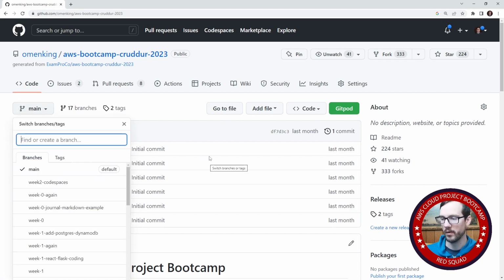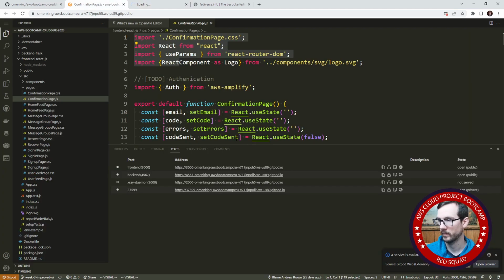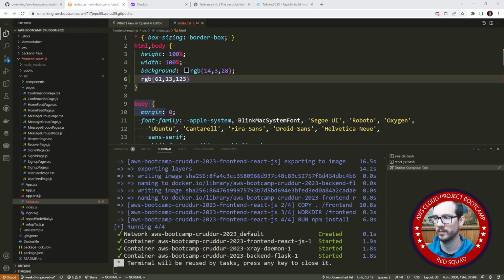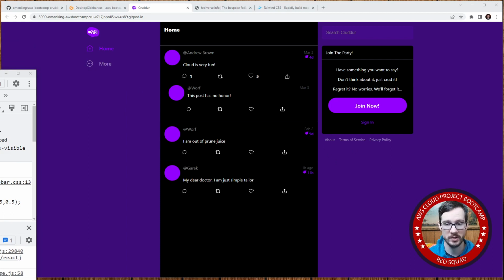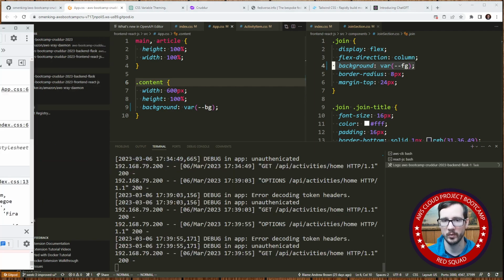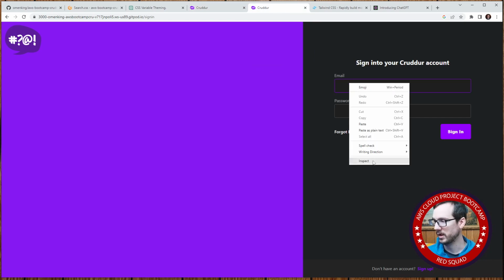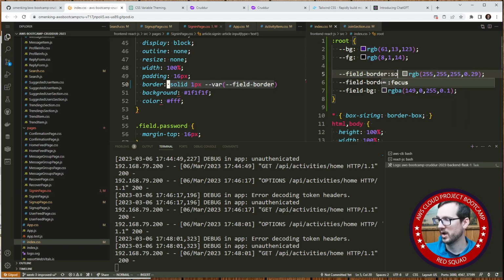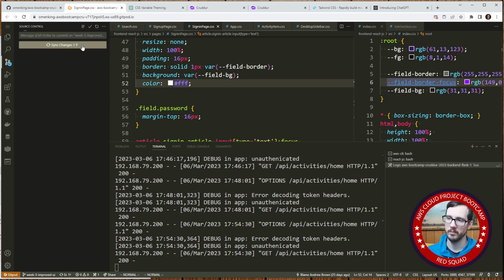Week 3 Improving UI Contrast and Implementing CSS Variables for Theming